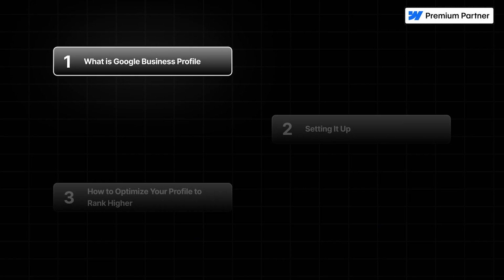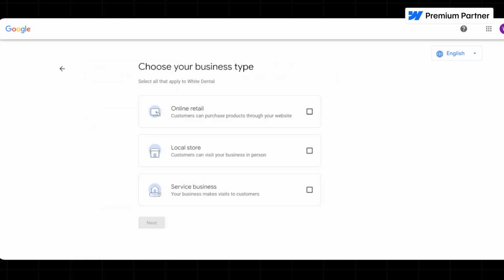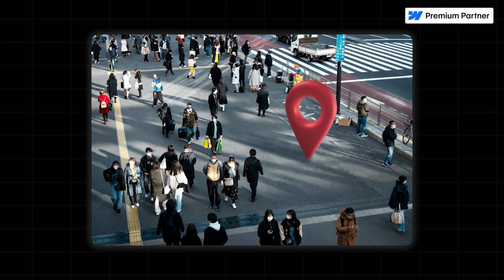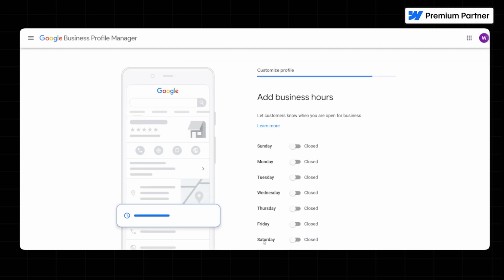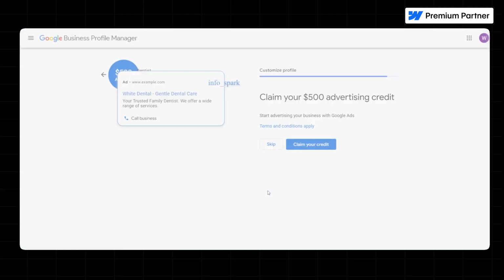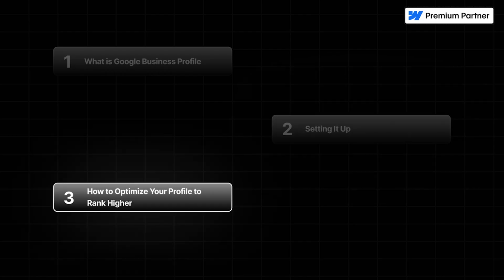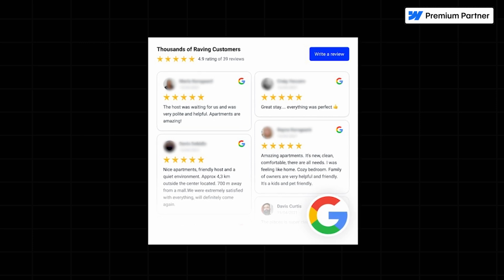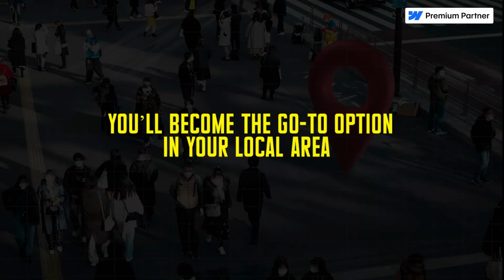How to Set Up Google Business Profile in 2025 (Step-by-Step Guide)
Are you a local business owner or freelancer struggling for consistent leads in 2025? Learn how to set up your Google Business Profile (GBP) and use this FREE tool to get more clients!

If you're serious about taking your business to the next level, feel free to book a quick call to explore how I can help you get consistent clients.

By the end of this tutorial, you'll know exactly how to create a Google Business Profile and implement key optimization strategies to attract more local customers.

⏰ TIMESTAMPS:

00:32 – What is Google Business Profile
00:52 – Step-by-Step Google Business Profile Setup
03:39 – How to Optimize Your Google Business Profile to Rank Higher

If you're ready to transform your local business presence and attract more clients without ad spend, this video is for you!

Want a video on how to post content that converts viewers into customers on your Google Business Profile?